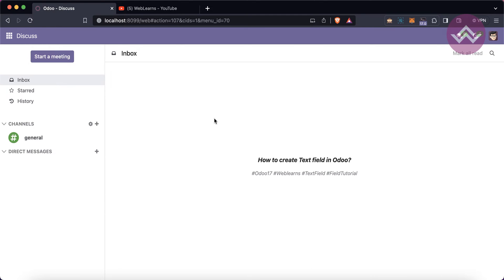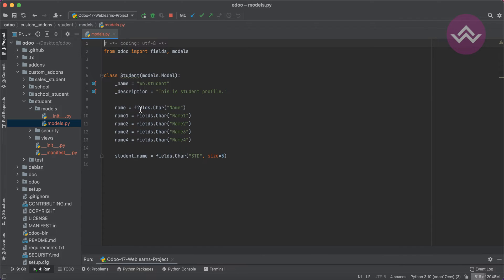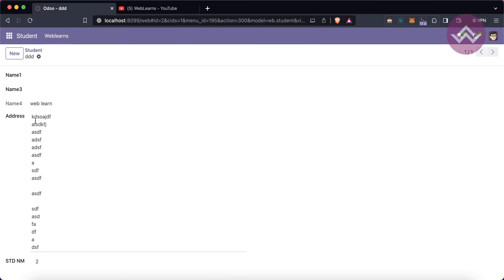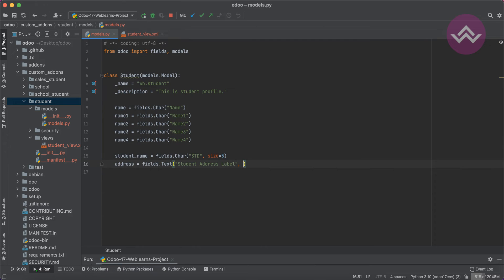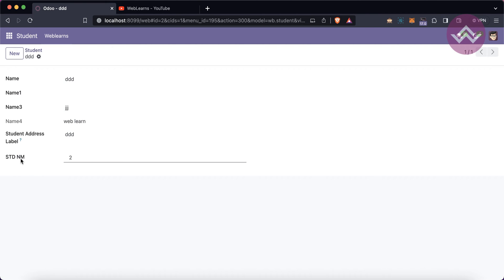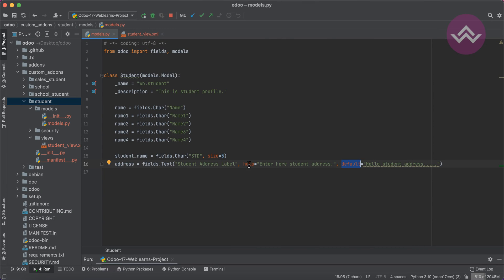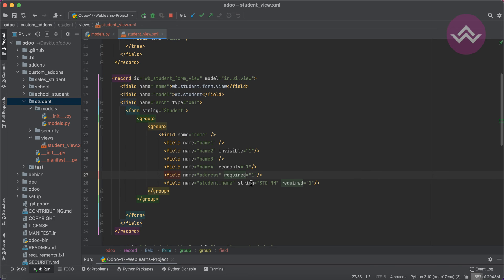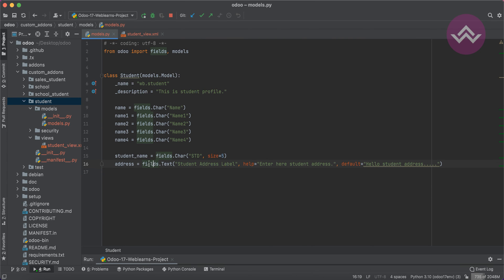How to create text field Textarea in Odoo 17 development tutorial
How to create or add big text field in Odoo 17. text area, store multi line data, text field, diff between char vs text field, Including supported attributes such as readonly, required, invisible, string, trim, placeholder, tooltip and more,  Welcome back to WebLearns! In this Odoo 17 development tutorial, we'll explore the process of creating a Text field, perfect for storing longer pieces of textual information in your Odoo modules.

Topics Covered:

Introduction to Odoo 17 development
Defining a Char field in the Odoo model
Customizing views to display the new field

In case you missed previous discussion about How to create char field in  Odoo 17 development tutorial, Please check below link.

Support me :-